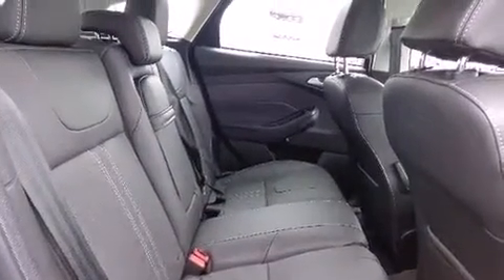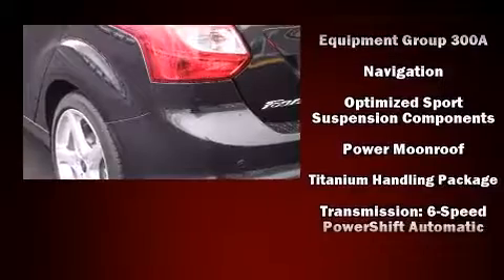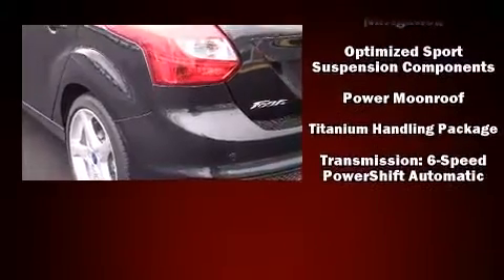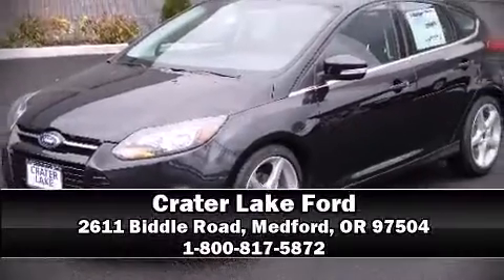2013 Ford Focus Titanium in Medford, OR 97504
Climb inside the 2013 Ford Focus. This 4 door, 5 passenger hatchback offers the latest in technological innovation and style. Under the hood you'll find a 4 cylinder engine with more than 150 horsepower, providing a smooth and predictable driving experience. Top features include front fog lights, leather upholstery, heated seats, power door mirrors, power windows, an overhead console, rear wipers, and cruise control. Storage solutions are integrated throughout the interior, demonstrating thoughtful attention to detail. For drivers who enjoy the natural environment, a power moon roof allows an infusion of fresh air. Audio features include a CD player with MP3 capability, steering wheel mounted audio controls, and 10 speakers, providing excellent sound throughout the cabin. With side curtain airbags supplementing the rest of the safety network, you can be assured that you and your passengers will experience top-tier protection. We have a skilled and knowledgeable sales staff with many years of experience satisfying our customers needs. They'll work with you to find the right vehicle at a price you can afford. Come on in and take a test drive!